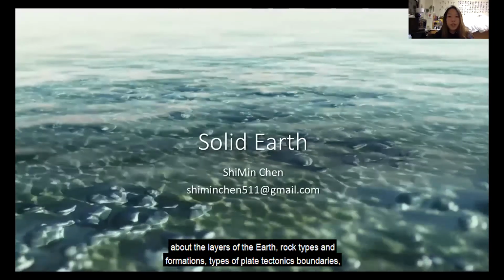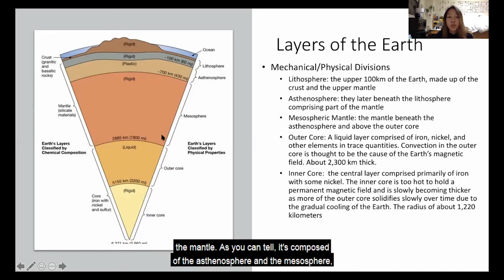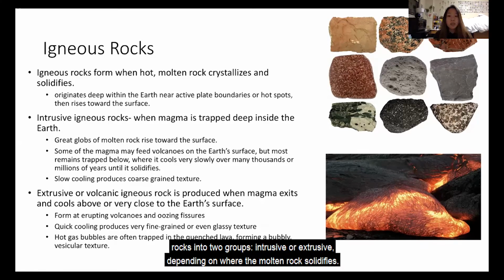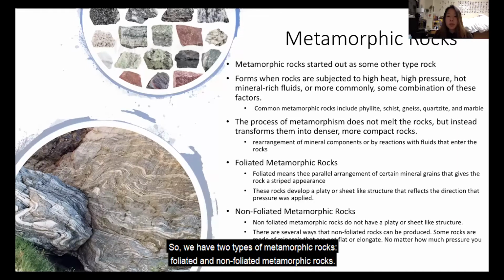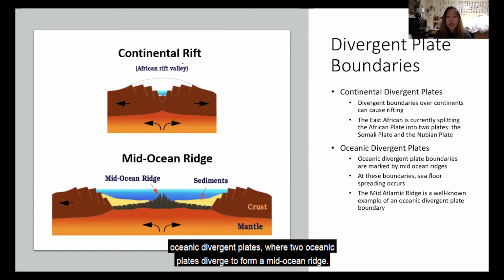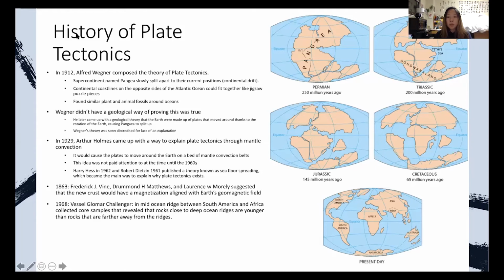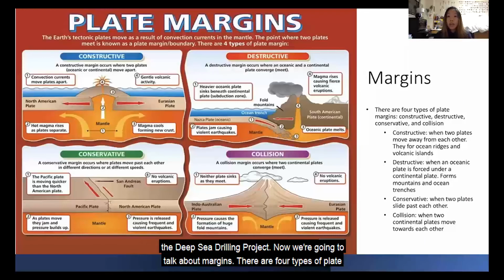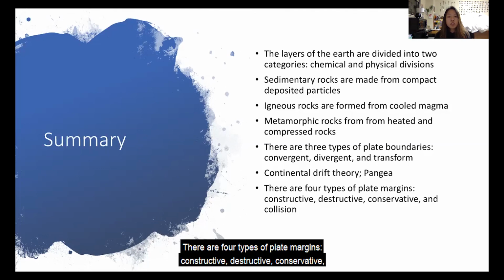Introduction to Solid Earth - Lesson 1 - HUSO 20-21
In this video, you will learn about the chemical and mechanical/physical divisions between the layers of the Earth; sedimentary, igneous, and metamorphic rocks; and plate tectonics.

~taught by ShiMin Chen
Freshman – Boston University
Intended Major: Molecular Biology and Biochemistry